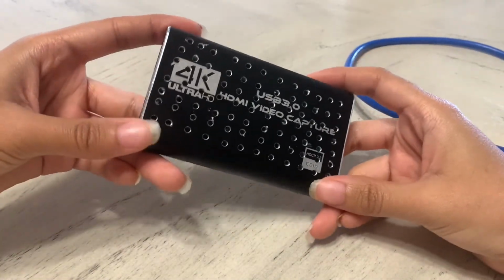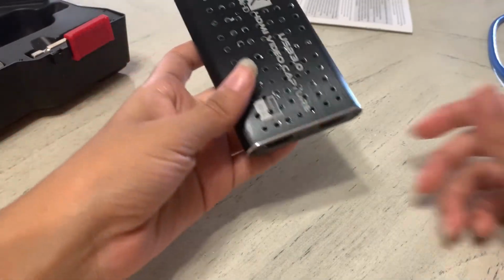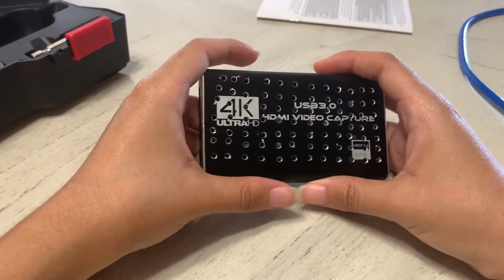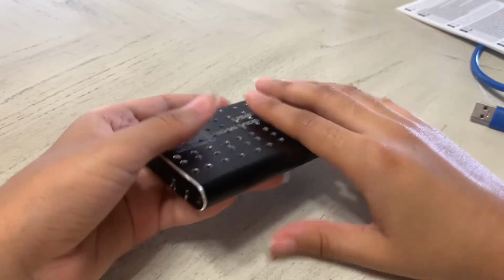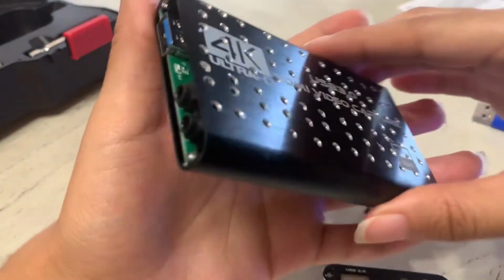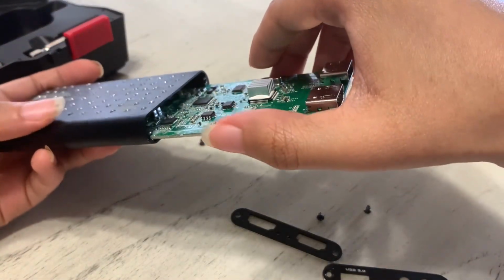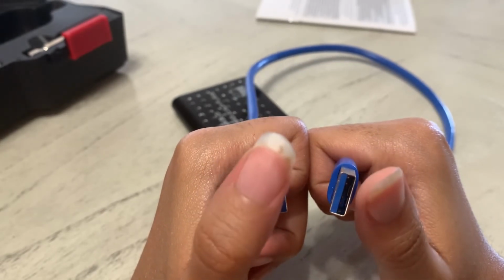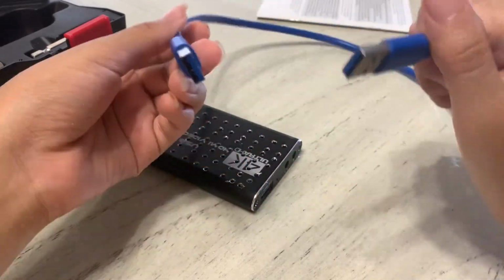$30 Capture Card Any Good? | Rybozen Capture Card 3 Months Later Review | 2022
In today's video, I test whether or not a $30 capture card from amazon actually works or not. 2 games are tested saints row, and lego batman the video game.  I also have a gaming channel if that's your cup of tea.

0:00 Unboxing
1:14 Review
4:06 Footage 1 (Before Mods)
5:03 Footage 2 (After Mods)
5:58 Footage 3 (After Mods)
7:40 How to Mod Capture Card
11:14 Warning
13:47 Last Thoughts